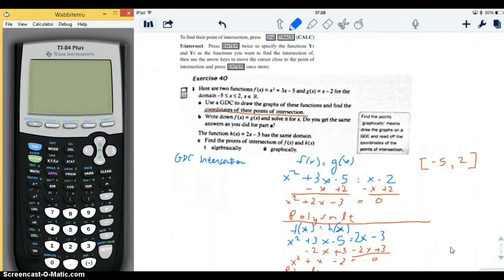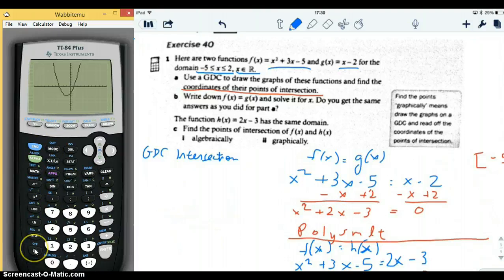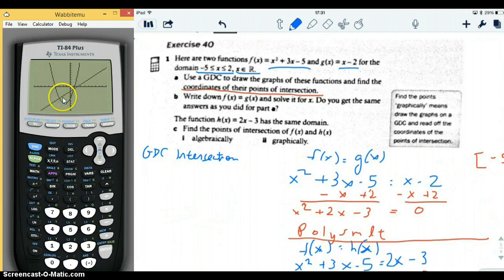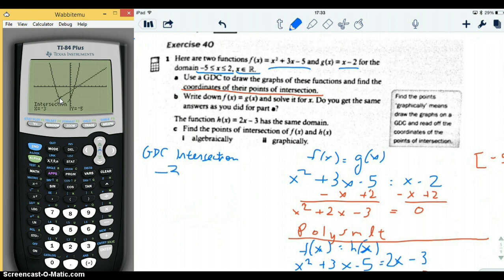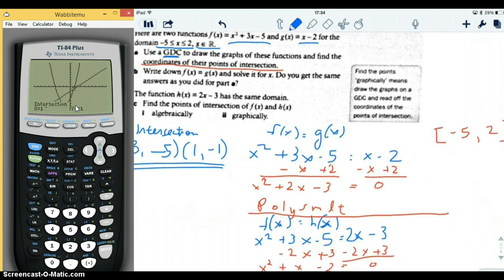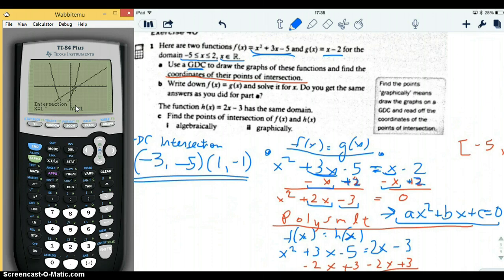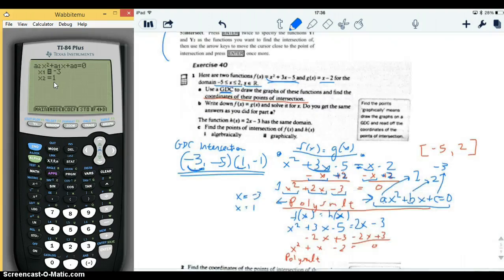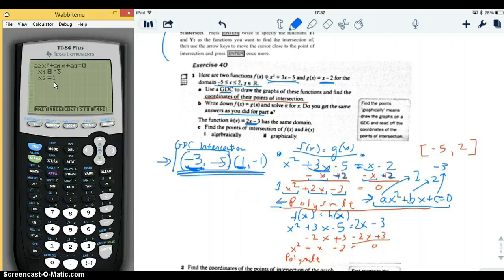MS SL quadratics p5: 4 O 1 (solve with algebra, with a little calculator help)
2 functions f and g with domain -5 to 2.  Use GDC to draw graph and find coordinates of intersection points, then solve algebraicall.   Then find intersections between f and h both algebraically and graphically.